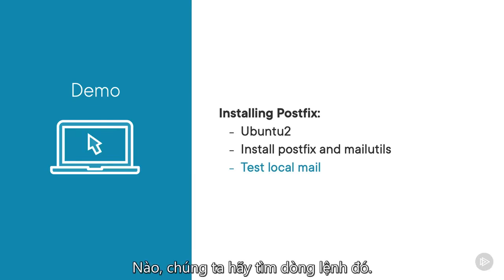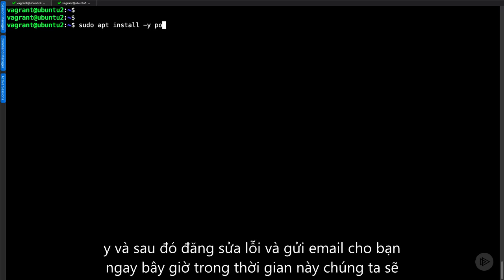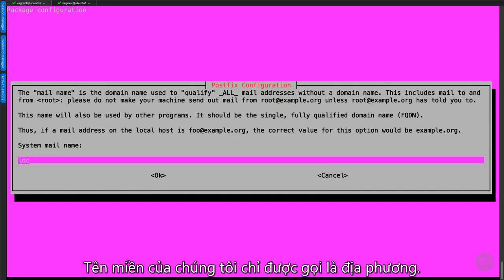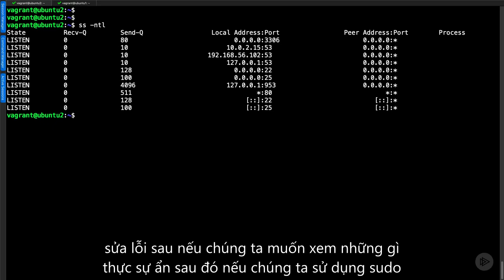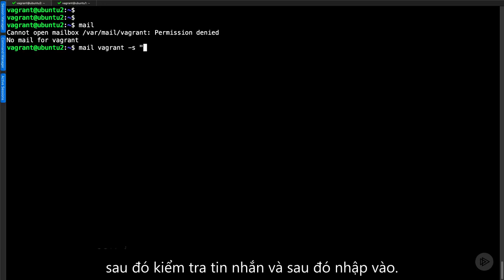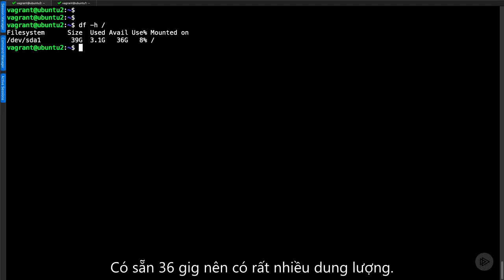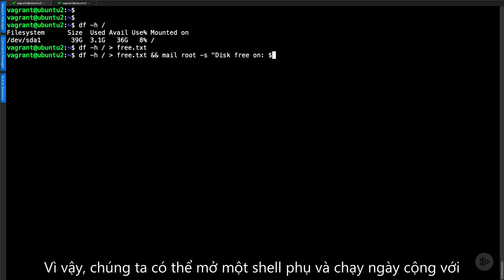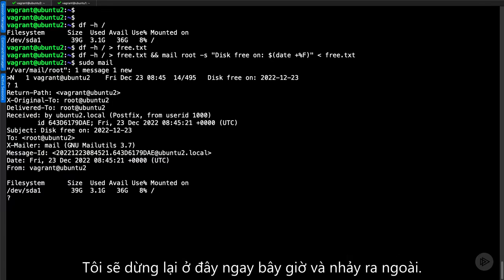V - Configuring Email Servers : 2 Installing the Postfix MTA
Installing the Postfix MTA burn in 1280x720 x265